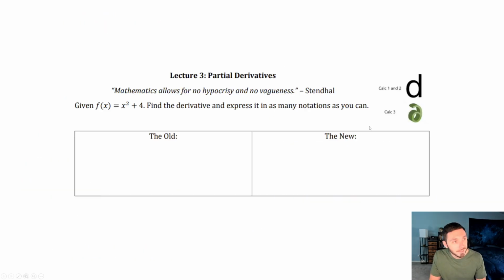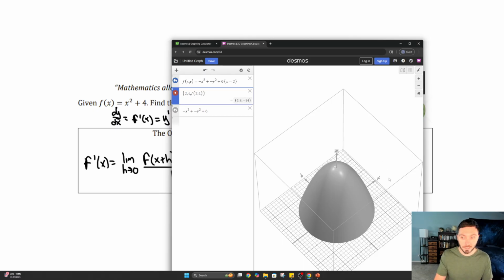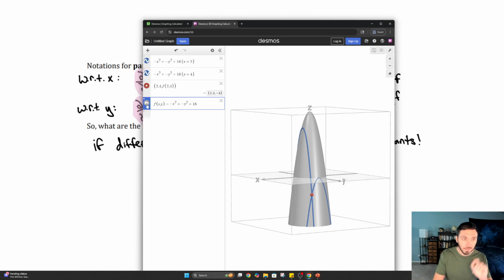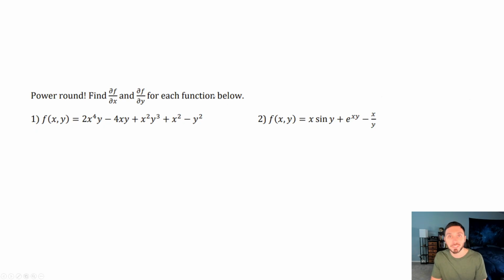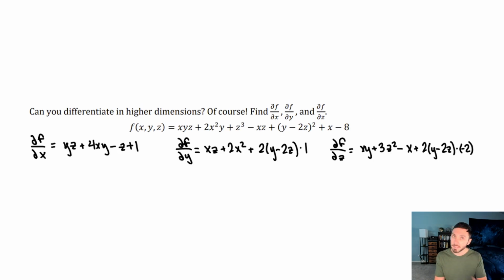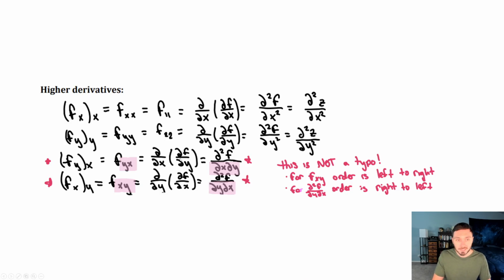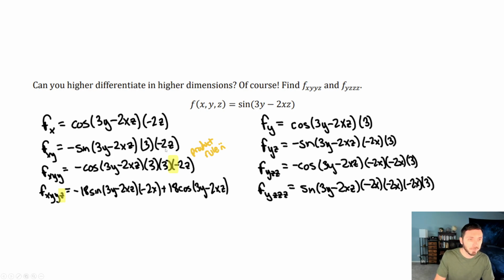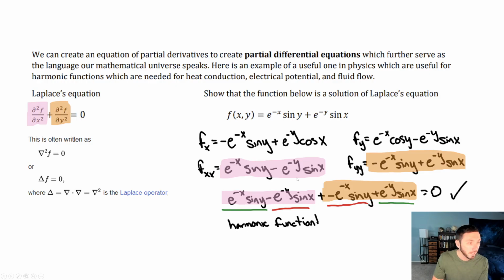How to Take Partial Derivatives - Calc 3 / Multivariable Calculus Lesson & Examples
Learn how to take Partial Derivatives of functions of several variables in Multivariable Calculus and College Calc 3.
We compute f_x and f_y using derivative rules, interpret partial derivative notation, and see how these ideas lead directly to partial differential equations.
🎯 Learning Goals
- Main Objective: Take and interpret partial derivatives of functions of several variables
- Side Quest 1: Recognize and read partial derivative notation
- Side Quest 2: Identify how partial derivatives help create partial differential equations
⏱️ Video Timestamps
00:00 Intro
01:03 Derivative Notation Warm-Up
01:40 Limit Definition of a Derivative (2D to 3D)
05:01 Partial Derivative Notations
06:41 What's the Partial Derivative Strategy?
08:25 Conceptual Example
09:44 Procedural Examples
13:39 Higher Dimensional Example
14:55 Higher Order Partial Derivatives
17:14 Second Partial Derivatives Example
18:26 Clairaut's Theorem
18:58 Higher Order Partial Derivatives of Higher Dimensional Function Example
21:34 Partial Differential Equation Introduction via Laplace's Equation
🧭 Where You Are in the Chapter
L1. Functions of Several Variables
L2. Limits and Continuity
L3. Partial Derivatives ← YOU ARE HERE :)
L4. Tangent Planes and Linear Approximations